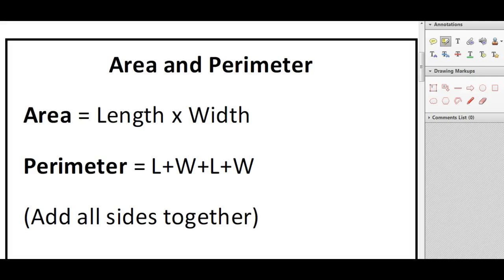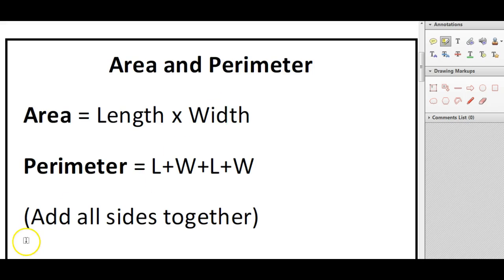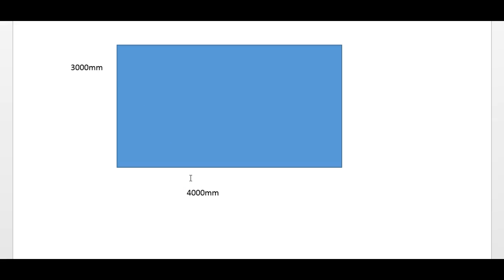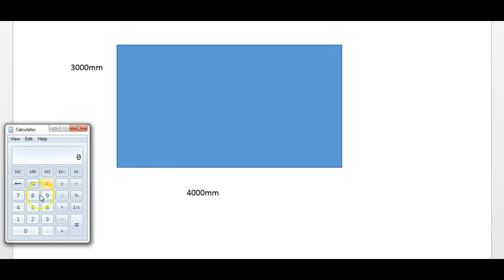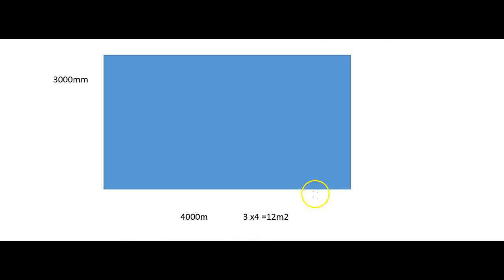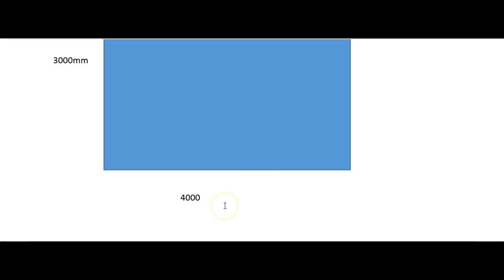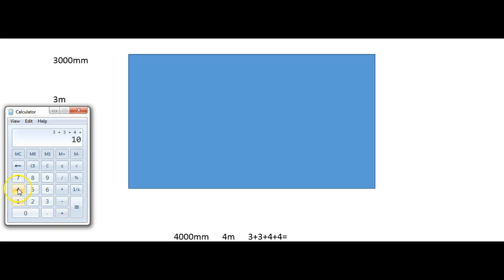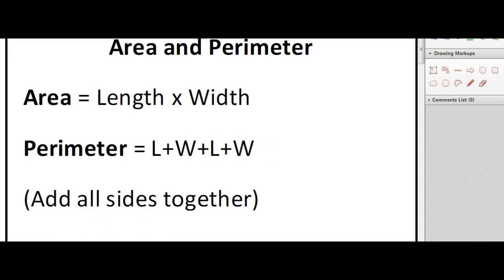Area and Perimeter